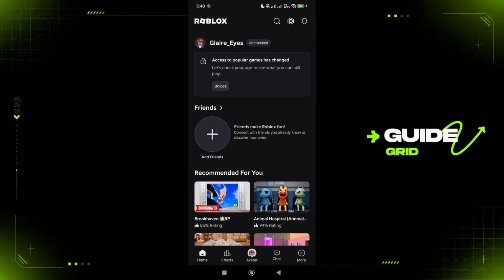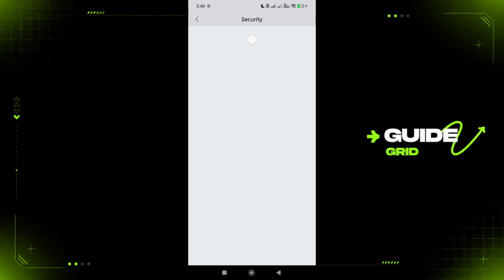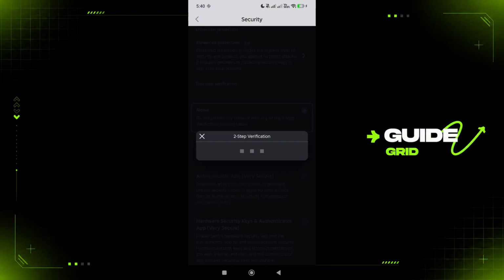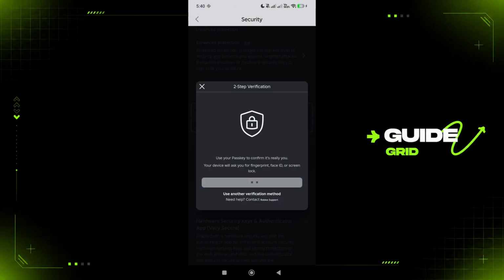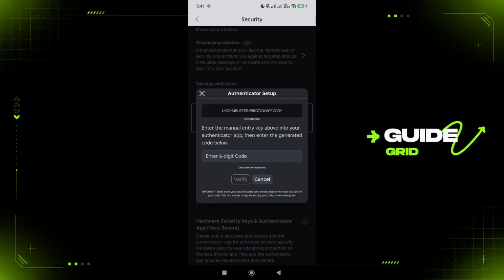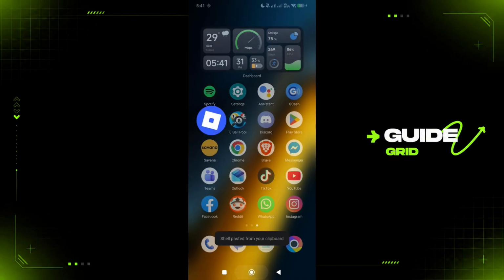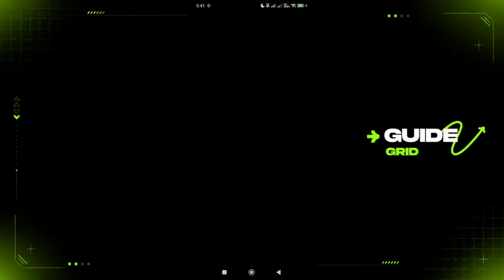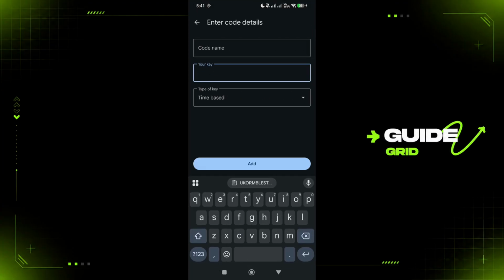How to Enable Roblox Backup Codes | Generate Your Roblox Account Backup Codes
How to Enable Roblox Backup Codes Learn step-by-step how to generate and save Roblox backup codes to secure your Roblox account. This quick tutorial covers enabling backup codes, working with two-step verification (2FA), and account recovery tips to prevent lockouts. Perfect for players who want stronger Roblox account security and authentication options. Follow along to securely generate backup codes, store them safely, and regain access if you lose your primary authentication method.